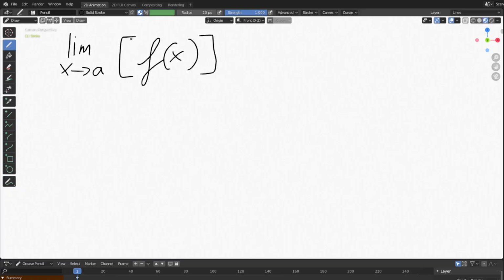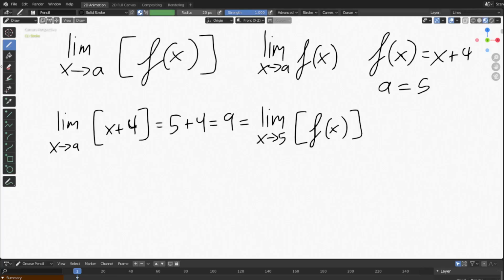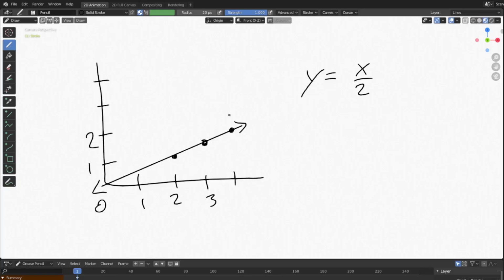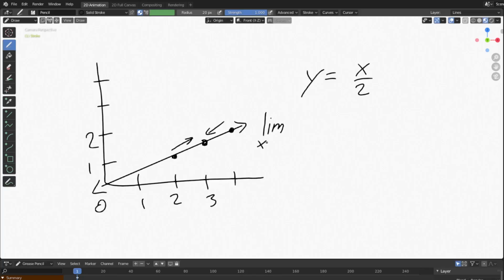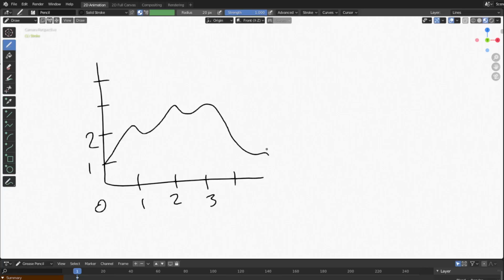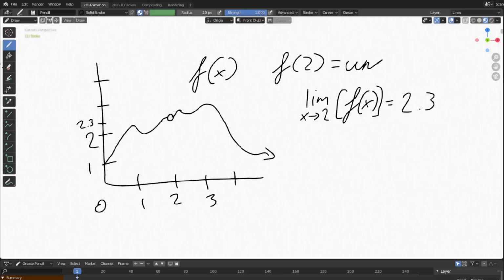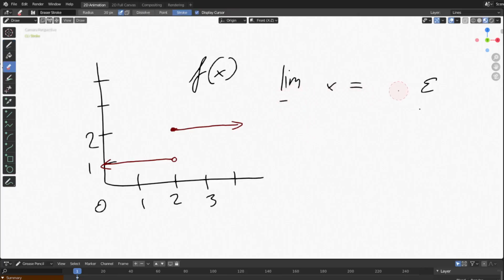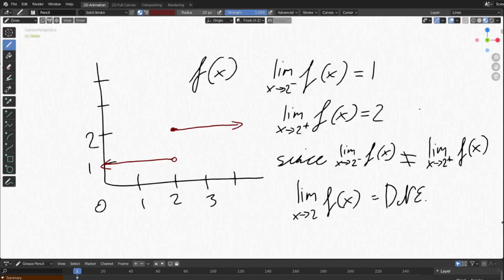AP Calculus AB: Limit Fundementals